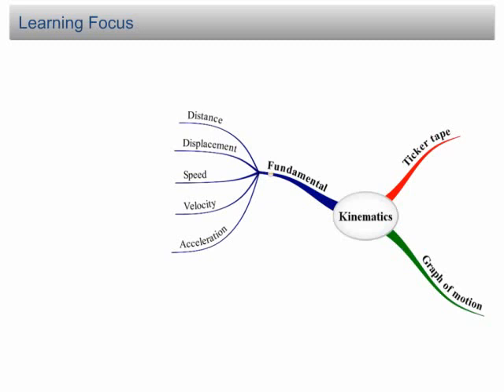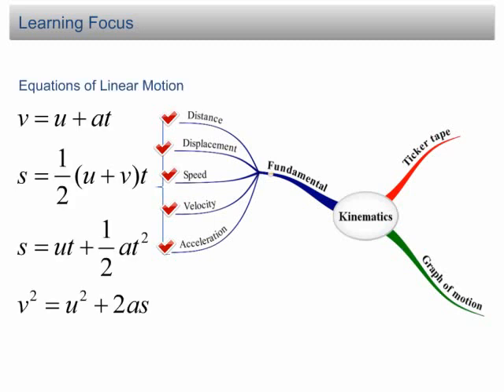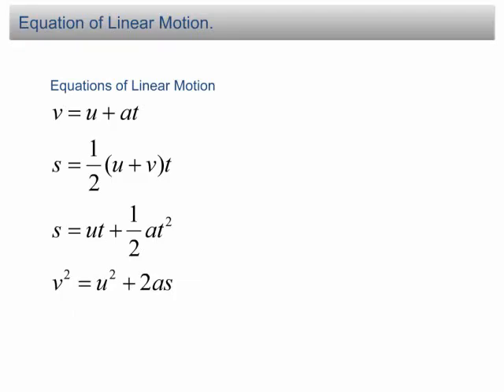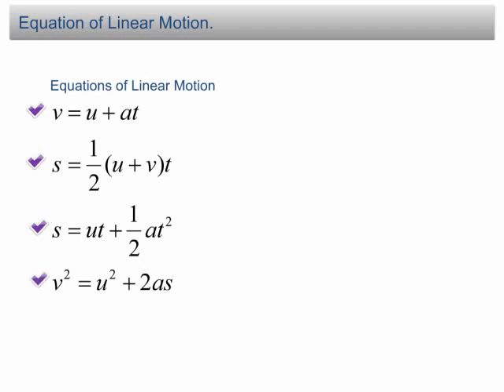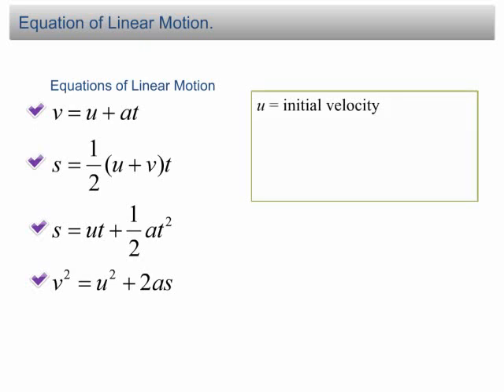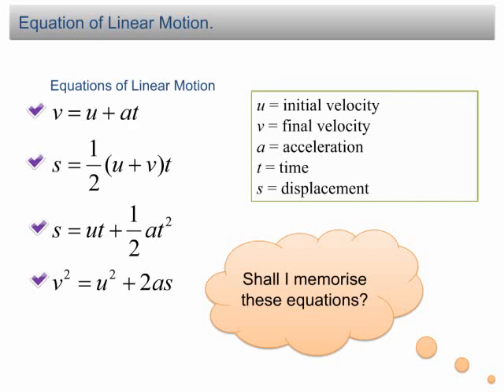Equations of Linear Motion | Force and Motion